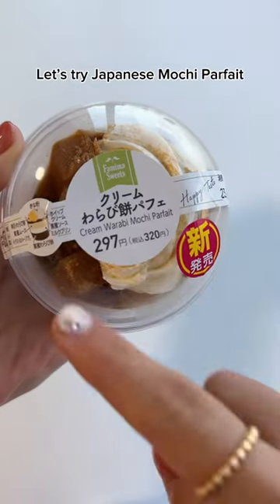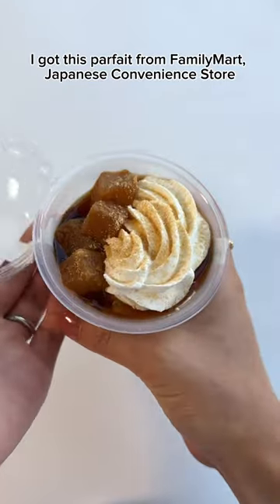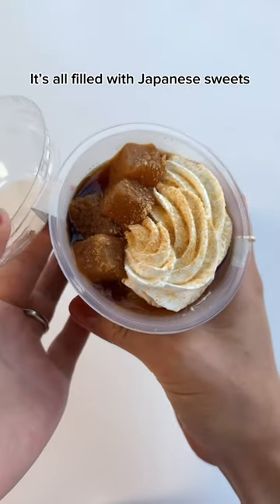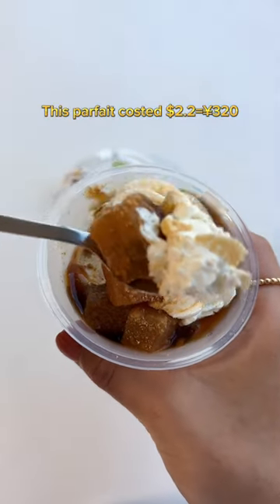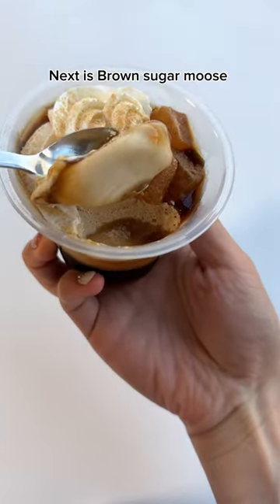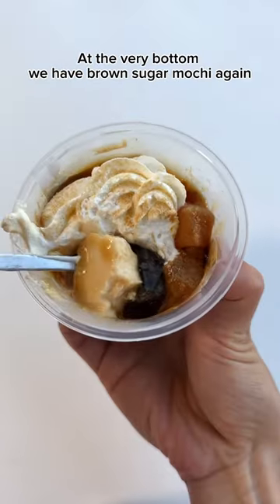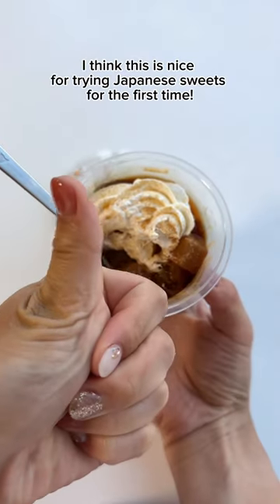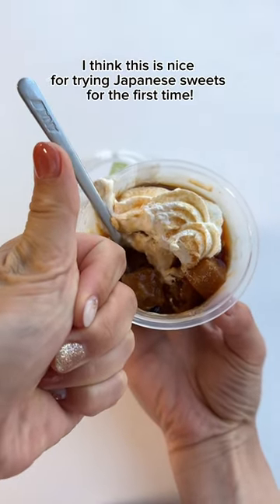How good is Japanese Convenience Store Food?